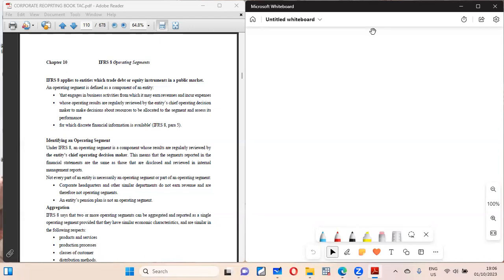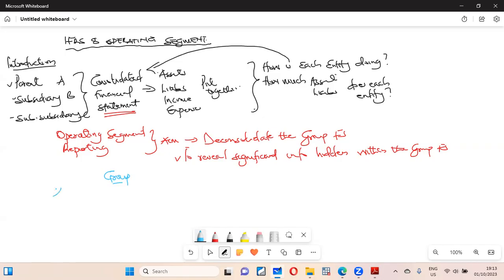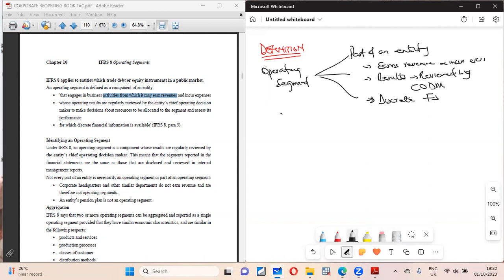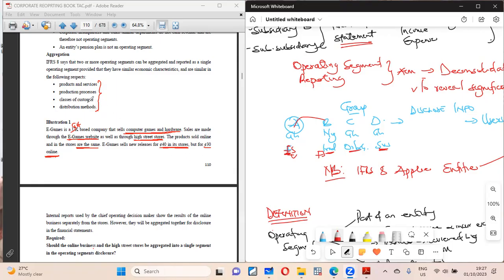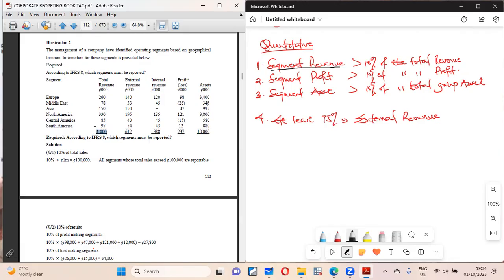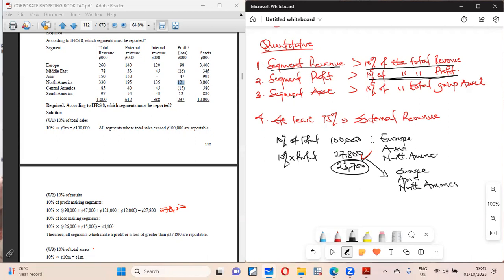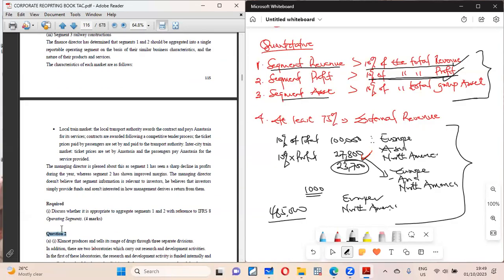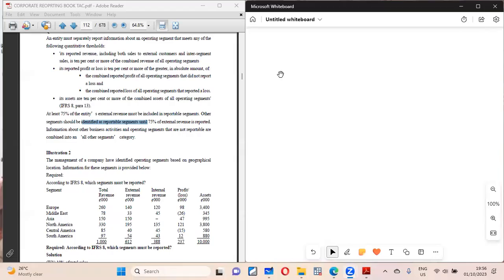IFRS 8 Operating Segment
Deconsolidation, the Consolidated FS to identify the entities in the group worth disclosing as Separate Segments. Enjoy the lesson